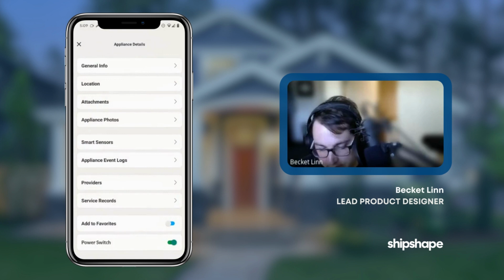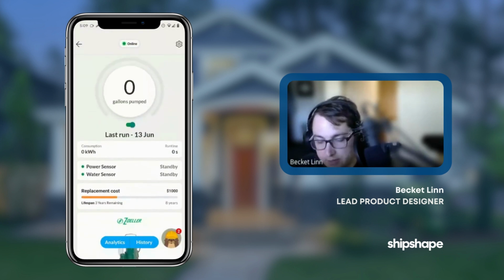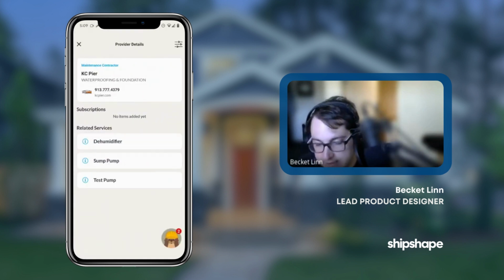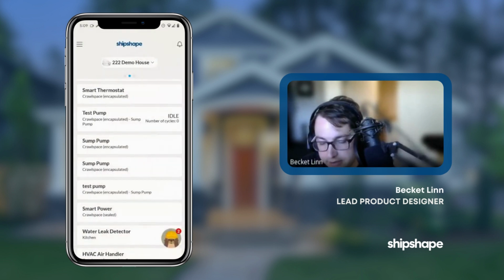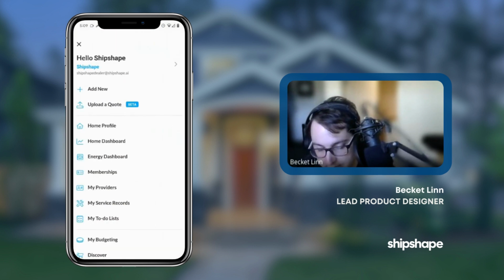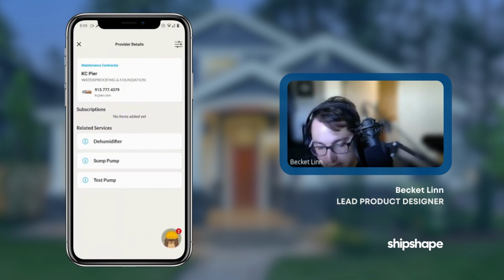Shipshape App How to Video: My Providers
Learn how to use features in the Shipshape mobile app with this easy-to-follow video tutorial.